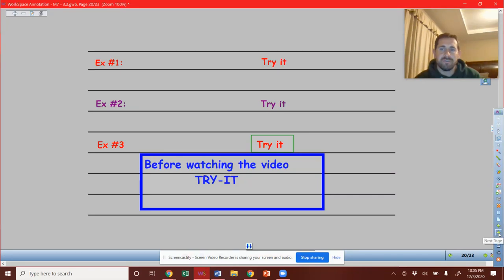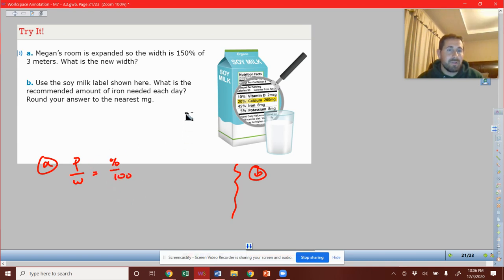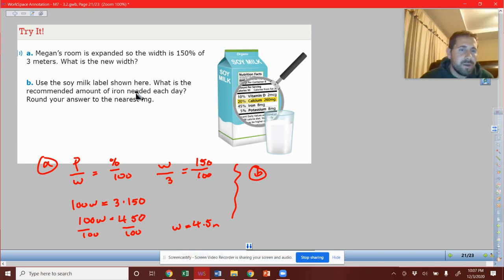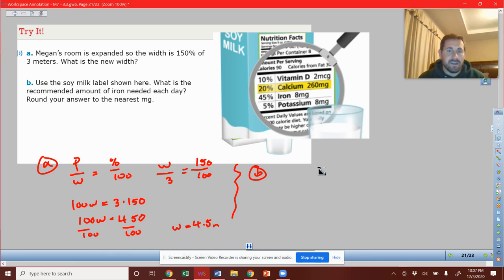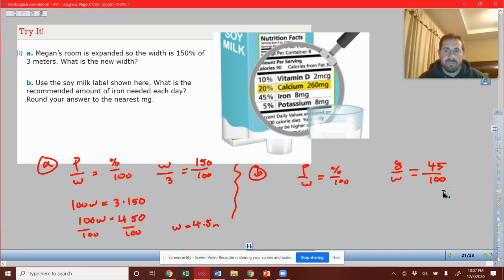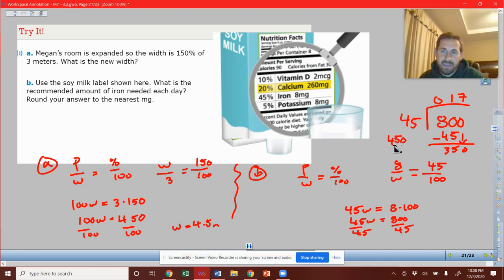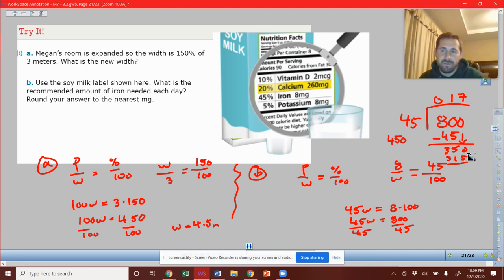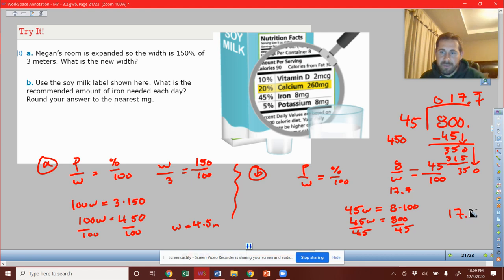M7: 3.2 (Try-it 3)